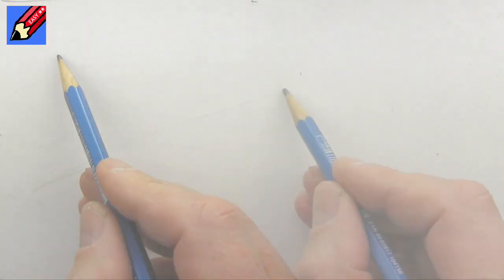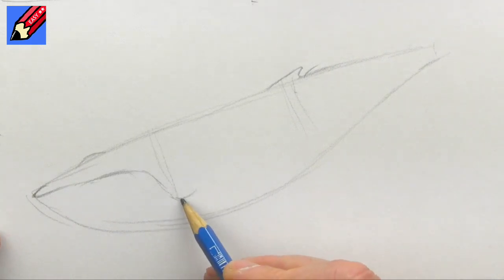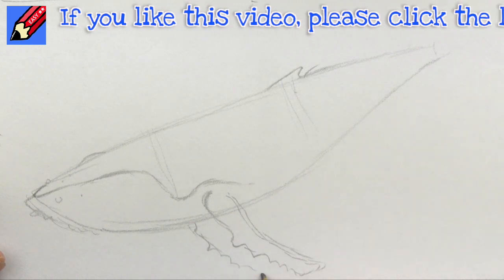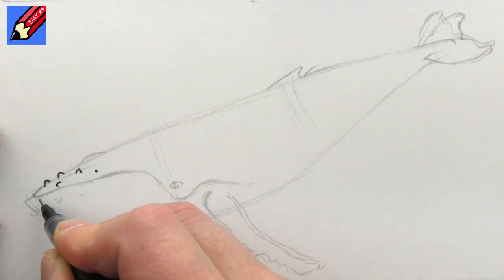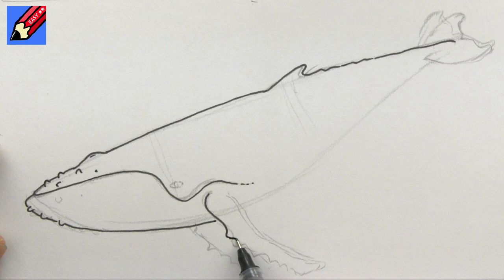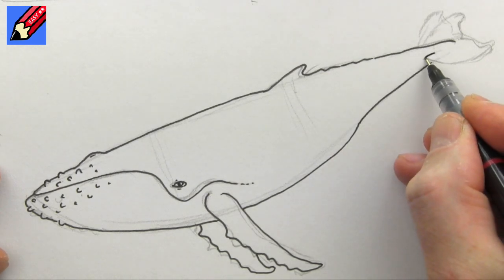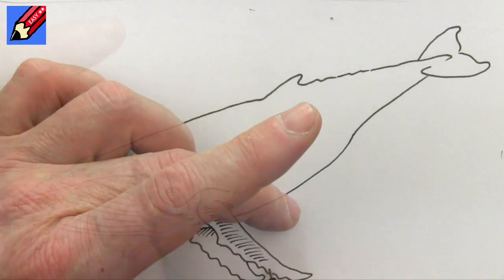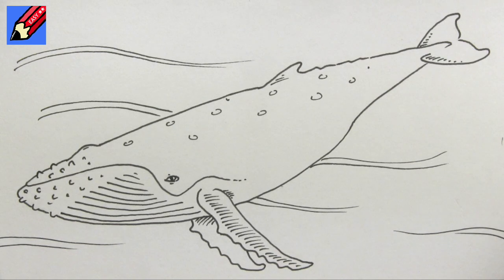How to draw a Humpback Whale Real Easy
Learn how to draw a Humpback Whale real easy